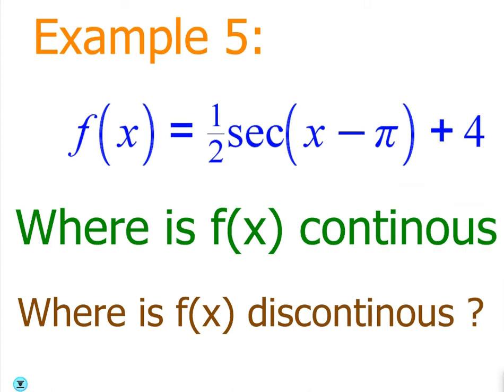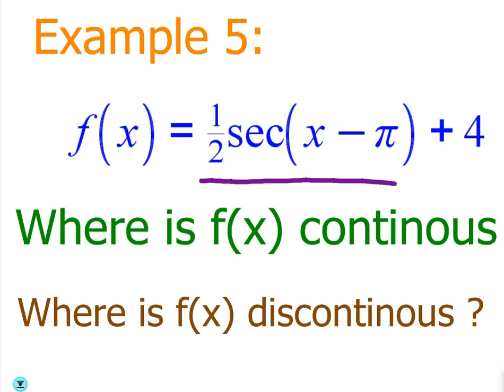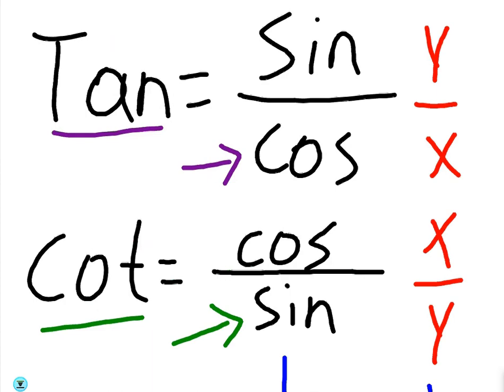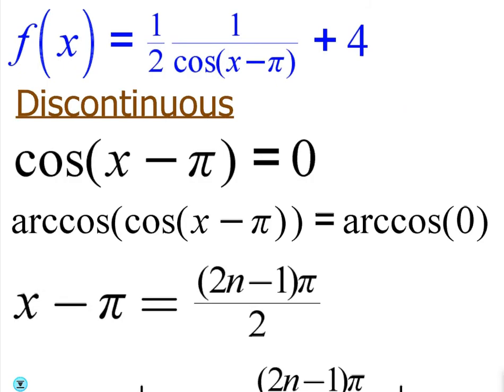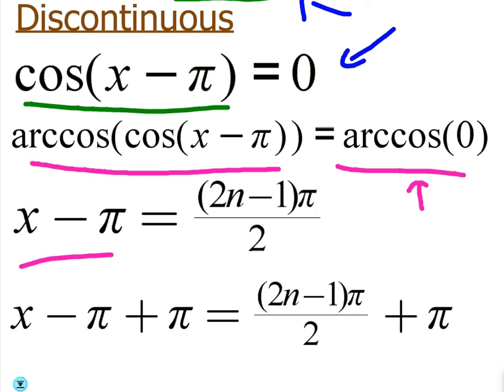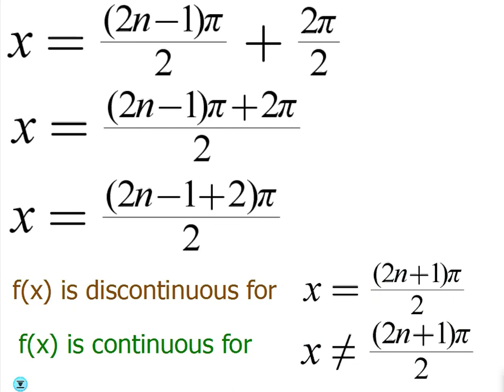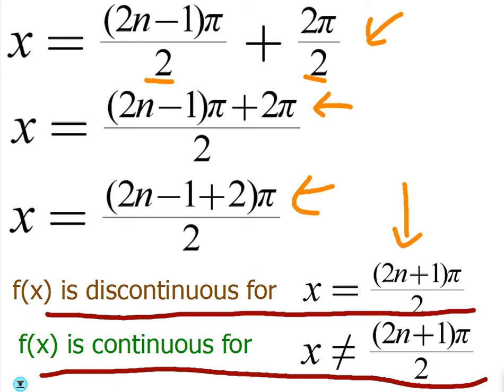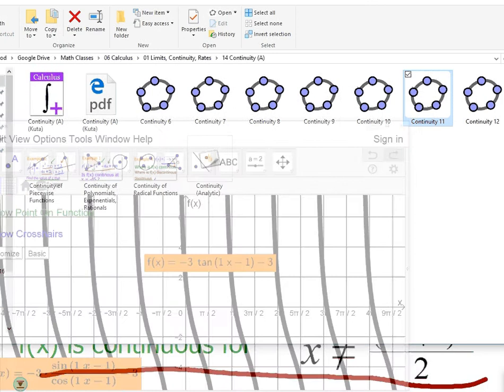Continuity of Trig Functions